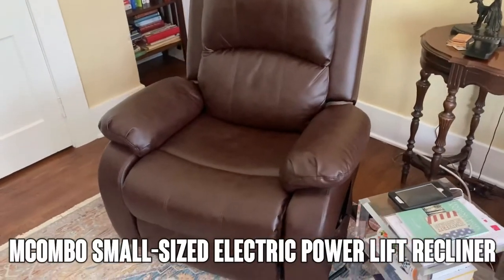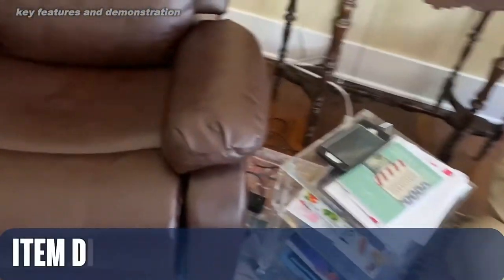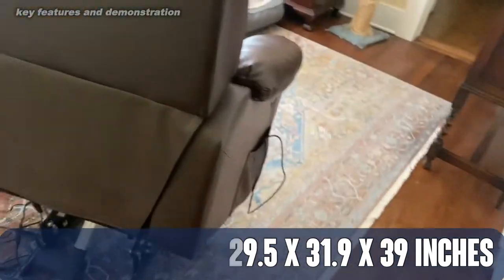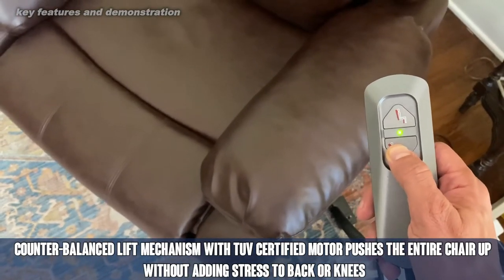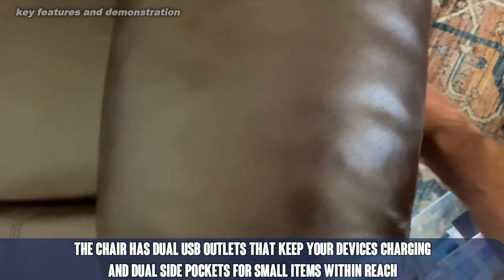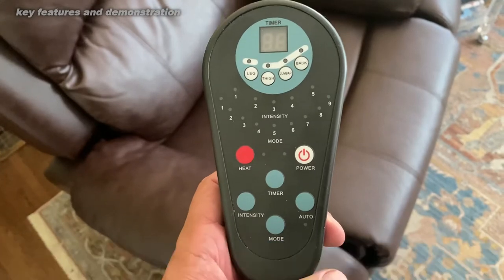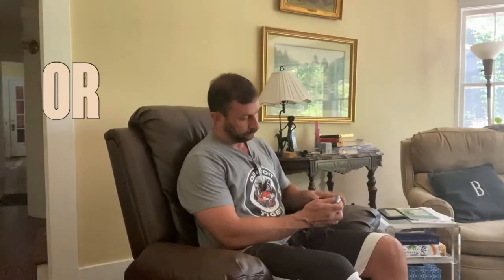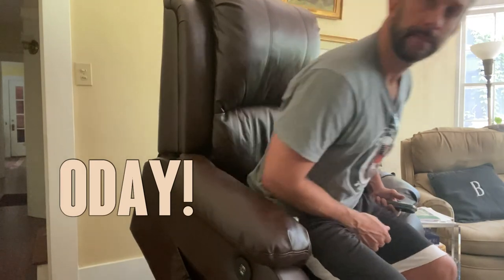Review Mcombo Small Sized Electric Power Lift Recliner Chair Sofa with Massage and Heat 7409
Mcombo Small Sized Electric Power Lift Recliner Chair Sofa with Massage and Heat for Small Elderly People Petite, 3 Positions, 2 Side Pockets, USB Ports, Faux Leather 7409 (Small, Dark Brown)

POWER LIFT ASSISTANCE: Counter-balanced lift mechanism with TUV certified motor pushes the entire chair up to assist the senior stand up easily without adding stress to back or knees, smoothly adjust to lift or reclining position you prefer by pressing two buttons.
SMALL SIZE & DIVIDED DESIGN: By analyzing the physical traits of small people, we shorten the length of backrest to 27” and tested the height of padded headrest for ensuring comfort. The divided design of the backrest really provides great support for human body.
CLEAN & EASY MAINTENANCE: As the use of high-quality faux leather for upholstery material, caring for the chair is very easy-it can usually be cleaned once a week by wiping gently with a microfiber cloth and a solution of water mixed with a small amount of dish soap.
USB CHARGE PORTS & DUAL SIDE POCKETS: The chair has dual USB outlets that keep your devices charging and dual side pockets for small items within reach. (Note: The USB ports ONLY for low-power devices, such as iPhone, iPad.)